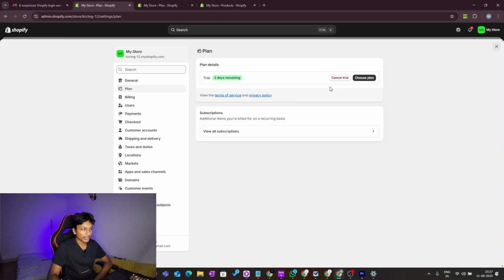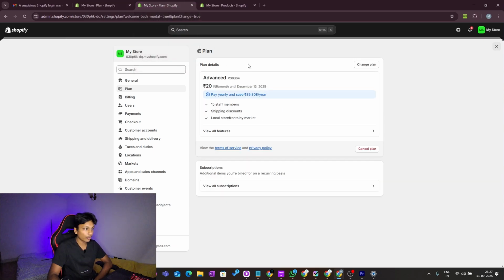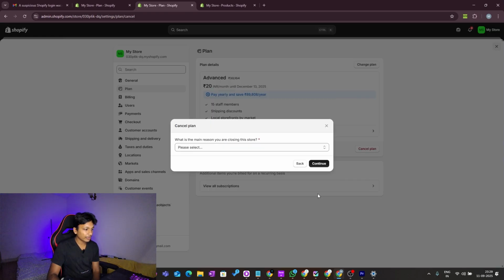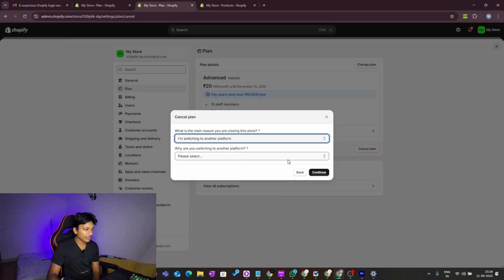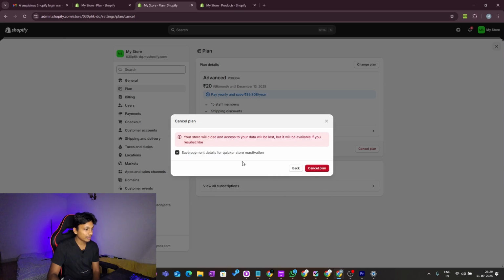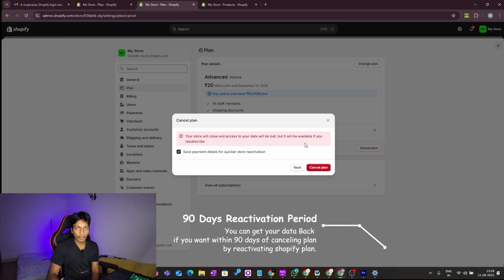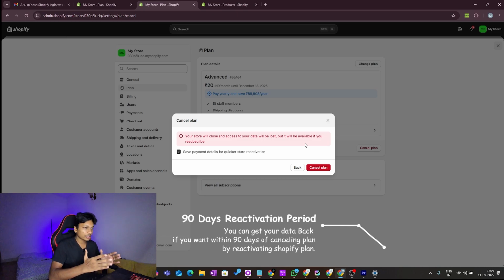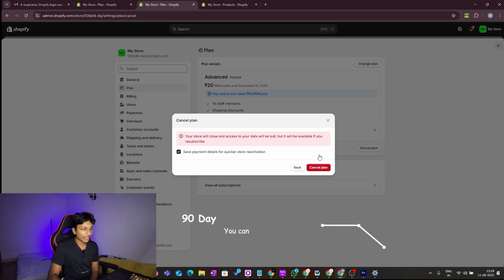How To Cancel Shopify Subscription (Quick & Simple) 2025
Here are a few options for the YouTube description, ranging from a short and sweet version to a more detailed one. Choose the one that best fits your style.

Option 1: Short & Simple
In this video, I'll show you exactly how to cancel your Shopify subscription step-by-step.

I also cover a crucial detail you need to know: what happens to your store data after you cancel and how long you have to reactivate it.

Timestamps:

00:00 - Introduction

00:06 - How to cancel your Shopify plan

00:39 - The 90-day data reactivation period

01:09 - Final steps and conclusion

Option 2: Detailed & SEO-Optimized
Are you looking to cancel your Shopify plan? This comprehensive guide walks you through the entire process, making it easy to close your store and stop your payments.

In this tutorial, you will learn:

How to find the "Plan" section in your Shopify settings.

The exact steps to cancel your subscription, whether you're on a trial or a paid plan.

The critical 90-day grace period for reactivating your store and recovering your data.

The consequences of canceling your plan and what to keep in mind.

It's important to understand the process before you cancel, especially if you have existing customer and product data you might want to save. I'll explain what you need to know to avoid losing your store data forever.

Timestamp Breakdown:

00:00 - Quick intro to the video

00:06 - Navigating to the Shopify Plan settings

00:10 - Canceling your free trial

00:18 - Canceling a paid subscription

00:29 - Giving a reason for cancellation

00:39 - Understanding the 90-Day Reactivation Period (IMPORTANT)

01:09 - Confirmation and final thoughts